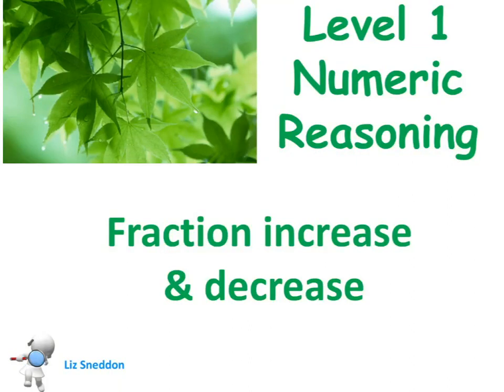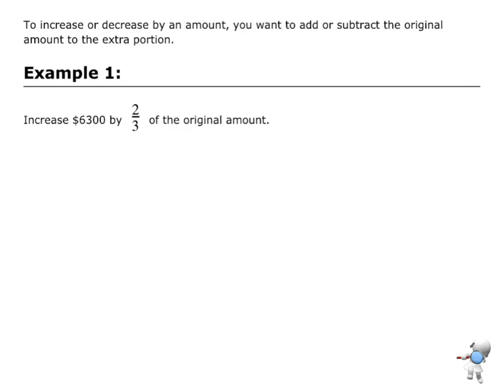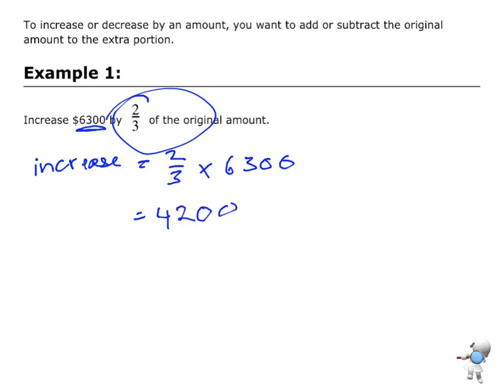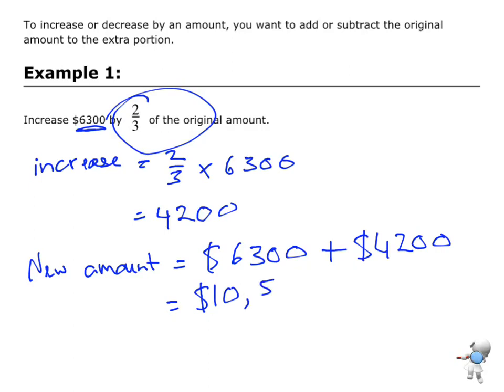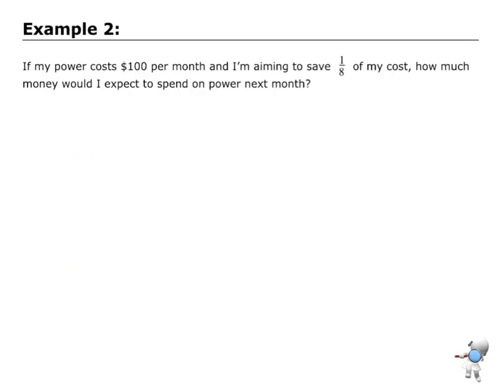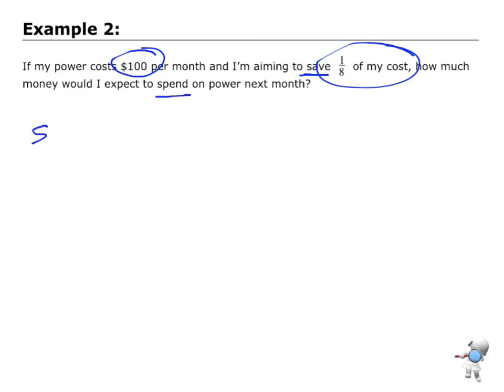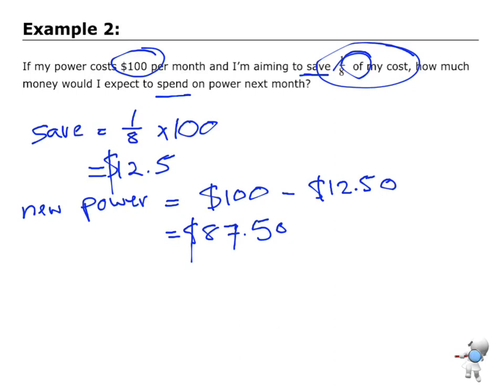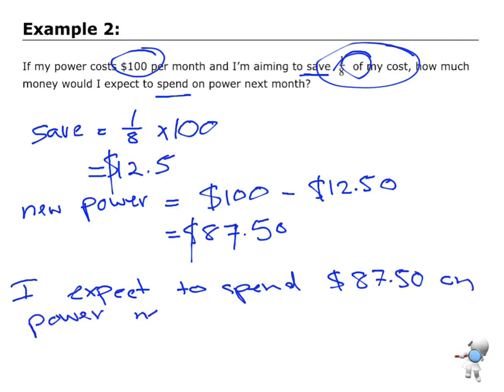fraction increase and decrease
Year 11 maths number strand